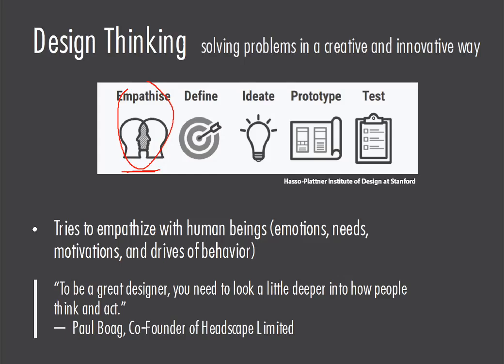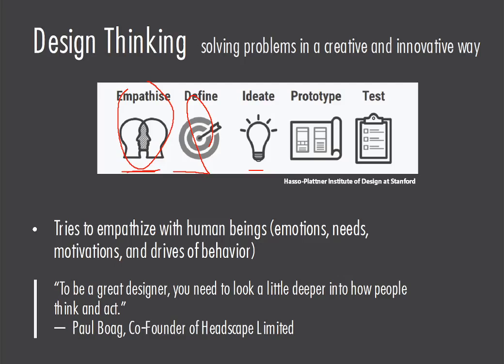Web Programming I Week 1-2 Human Computer Interaction